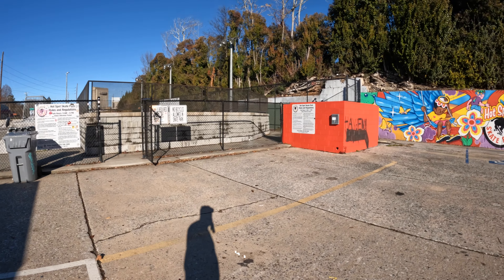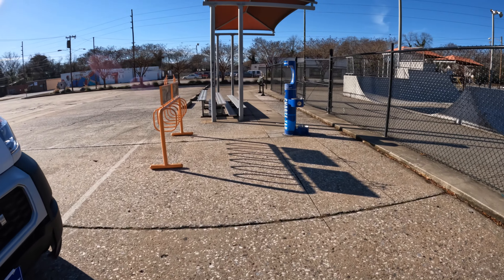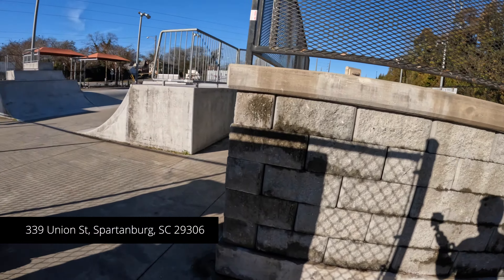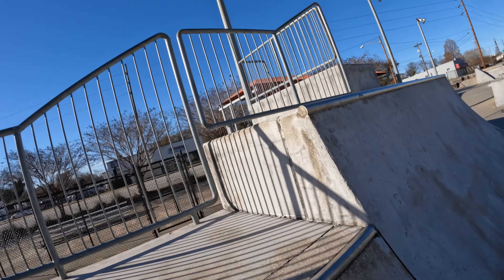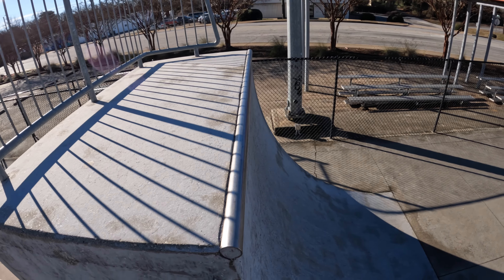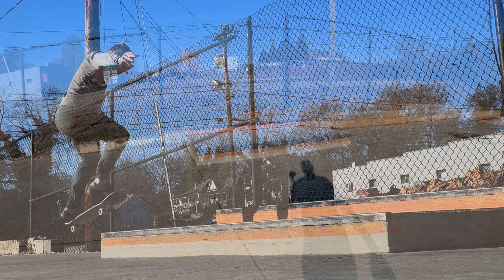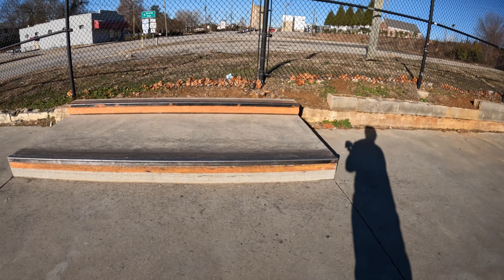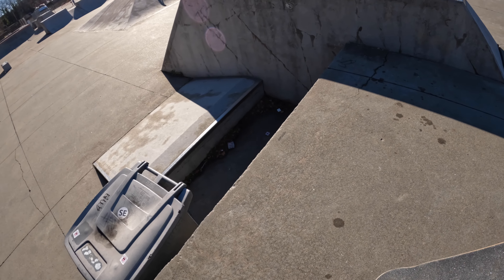Spartanburg Hot Spot Skate Park Tour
MAIN
Class T Fuse, 400A - Blue Sea (Catastrophic Fail Safe)
Class T Fuse Block - Blue Sea (Holds the Class T Fuse)
System Switch - Blue Sea (Main System Switch)
Bus Bar (600A, 4 studs) - Blue Sea
Cover for Bus Bar (for 600A 4 studs) - Protect the Bus Bar
40A Breaker/Switch, Surface Mount - Between Fuse Block and Bus Bar
Fuse Block (12 circuits) - Blue Sea (12V Distribution Panel)
Fuses Kit - Assorted Fuses (2A 3A 5A 7.5A 10A 15A 20A 25A 30A 35A)
Battery Monitor - Victron BMV-712 with BlueTooth

BATTERY
LiFePO4 540 Ah - Battle Born LiFePO4 270 Ah 12V
4/0 Cable in 5/16 lugs, 1 feet Red + 1 feet Black - Windy Nation Copper Cable

SOLAR
200W Solar - NewPowa 200W Mono Panel 12/24/36/48 V
Extension Cables, 8 AWG, 15 ft Red + 15 ft Black - With MC4 Connectors
Single Cable Entry Gland - For 8 AWG or 10 AWG Cable
60A Breaker/Switch, Surface Mount - Between Panels and MPPT Charger
MPPT Solar Charger - Victron 150|60 SmartSolar MPPT
60A Breaker/Switch, Surface Mount - Between MPPT Charger & Battery

ALTERNATOR (DC-DC CHARGING) ITEMS LIST

50A Battery-to-Battery Charger (B2B) - Victron Energy Orion-Tr Smart 12/12-Volt 30A (if you can wait for the 50A smart charger, do it!)
70A Breaker/Switch, Surface Mount - Blue Sea 285-Series

INVERTER/CHARGER ITEMS LIST
3000W Inverter/Charger - Victron Multiplus II 12|3000|120
Remote Control for Inverter - Victron Digital Multi Control 200/200A GX
Class T Fuse, 400A - Blue Sea (To protect inverter’s cable)
50A Shore Inlet - RVGUARD 50 Amp 125/250V Marine Power Inlet
50A AC Main - Breaker Between Power Inlet and Inverter/Charger
120V AC Distribution Panel (6 Positions)* - Blue Sea Panel: AC Main + 6 Positions*
10/3 AWG Triplex AC Marine Wire - Between power inlet & inverter/charger
6/3 AWG Triplex AC Marine Wire - Between inverter/charger & AC distribution panel
120V AC GFCI Outlet - GFCI, 15A

Backpack - A durable and spacious backpack is essential for any hiker. Choose one with multiple compartments to organize your gear.

Water Bladder - Stay hydrated on the trail with a convenient water bladder that fits snugly in your backpack.

Trekking Poles - Reduce strain on your knees and improve stability on uneven terrain with a pair of reliable trekking poles.

Navigation Tools (GPS/Compass) - Never lose your way with dependable navigation tools. Apple Watch Ultra 2

Camping Stove & Cookware - For longer hikes, a lightweight camping stove and cookware set allows you to enjoy warm meals on the trail.